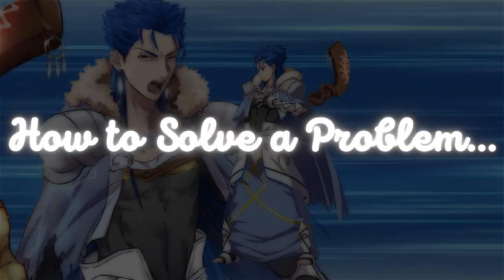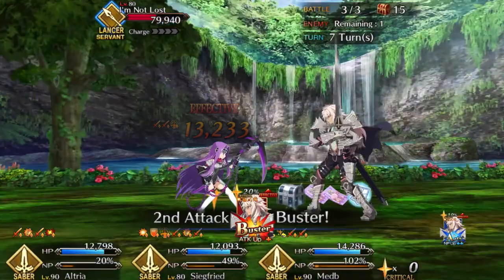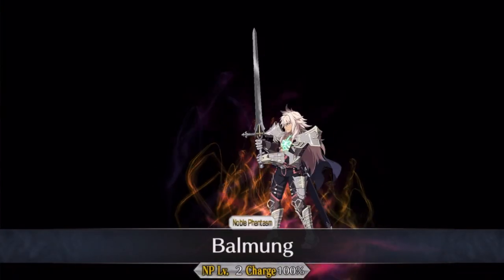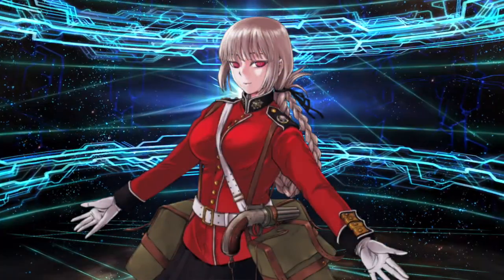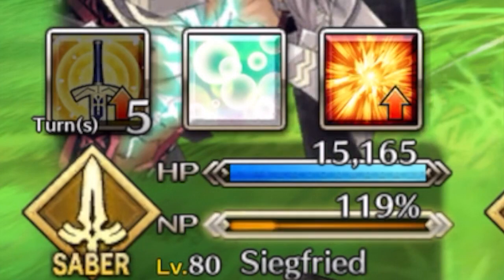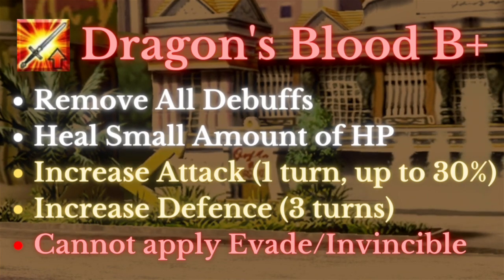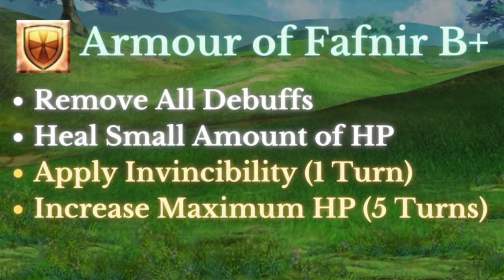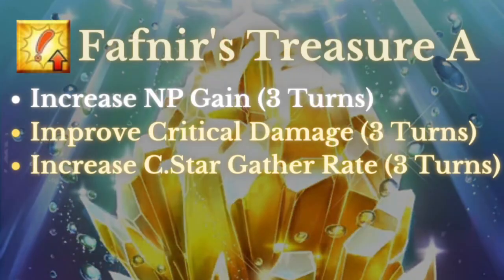[FGO] How to Solve a Problem like...Siegfried - FGO Summer 2021: Las Vegas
It's Summer 2021! Which means it's time for the Merlin banner...which of course features everyone's favourite Dragon-Slaying, Sumanai-Saying Hero, Siegfried!